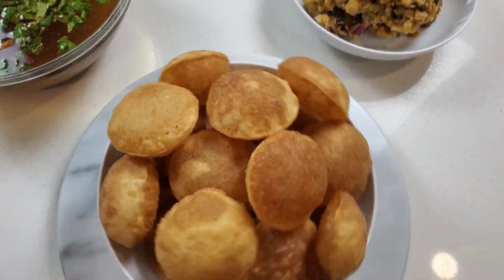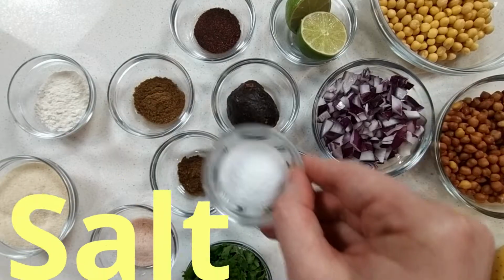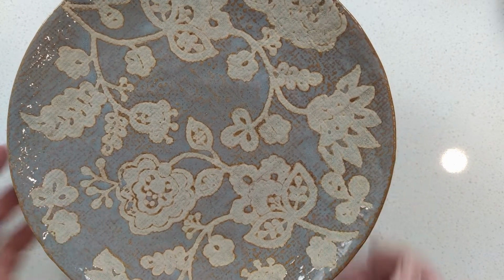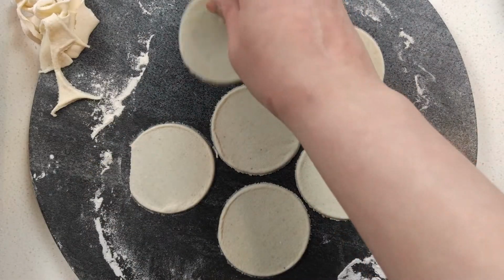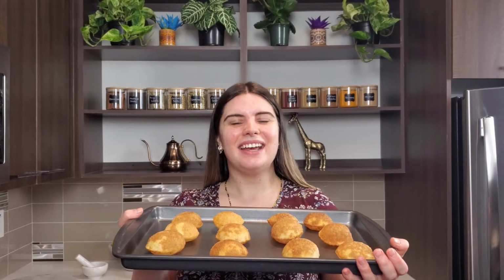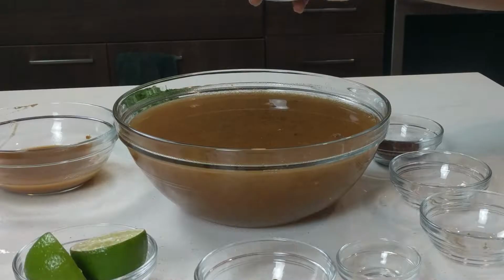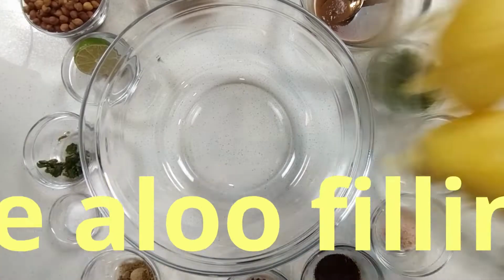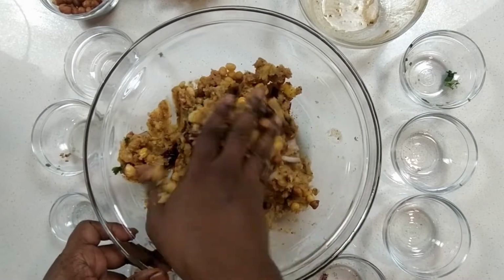Phuchka Recipe | How to Make Calcutta Style Pani Puri | Durga Puja Special | Kolkata Street Food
Hello Everyone! We are extremely excited about today's video because we are making the famous Kolkata Phuchka. If you've ever wanted to make authentic Phuchka at home, this is the video for you! Thank you all and Happy Cooking!